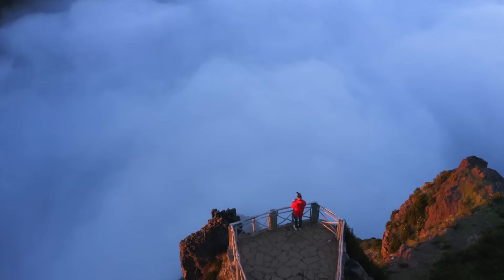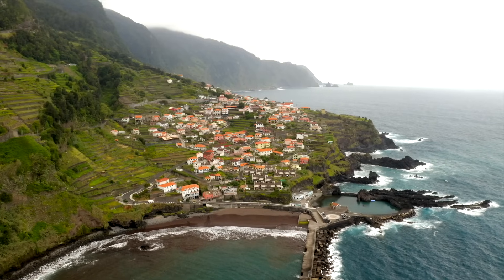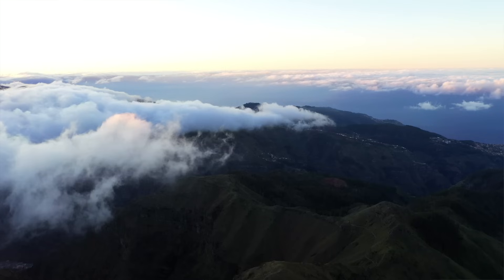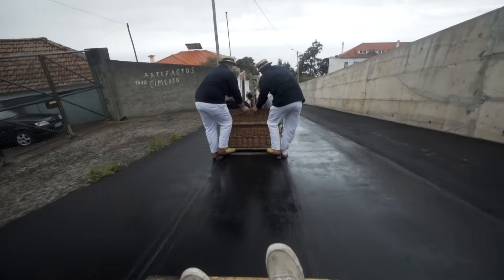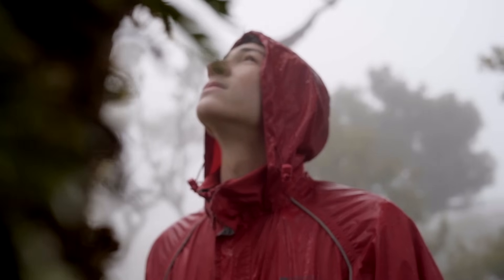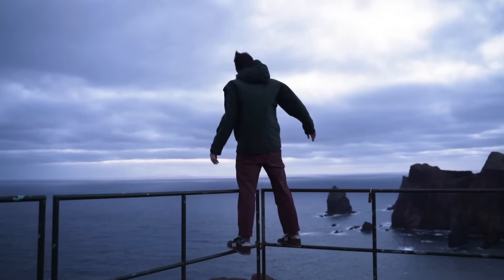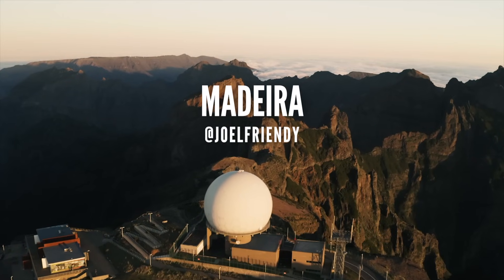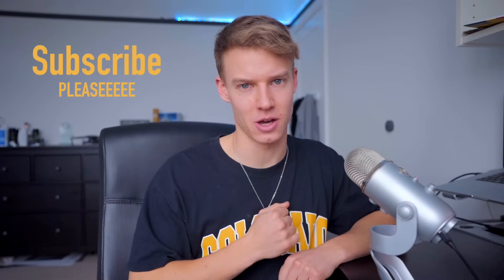Top 10 Places to Visit in Madeira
Top 10 Places to visit in Madeira, Portugal. I visited Madeira and fell in love with this Portuguese island straight away with incredible waterfalls, mountains, beaches, cliffs, and the craziest cloud inversions. These are my top ten favourite spots you have to visit in Madeira.

Thanks to @VisitMadeiraOfficial for the recommendations!

KIT LIST

Intro - 0:00
LET’S BEGIN  - 0:21
Unique Spot - 2:02
Don't miss spots 6-5 - 2:40
Madeira’s Special Spot - 4:03
TOP 3 - Must go to! - 4:58
FIRST PLACE - 6:38
What’s your favourite spot? - 7:33